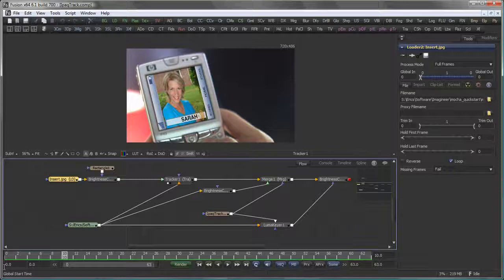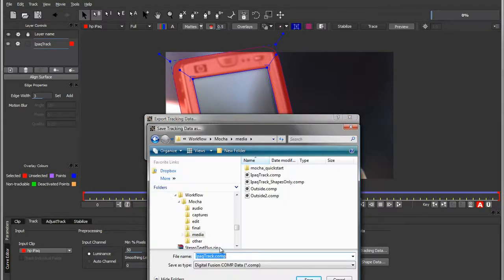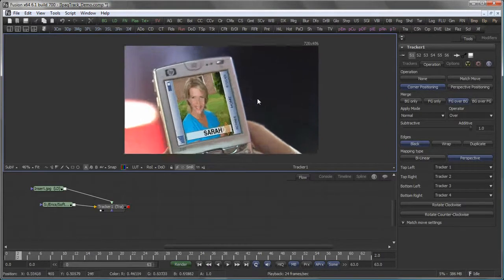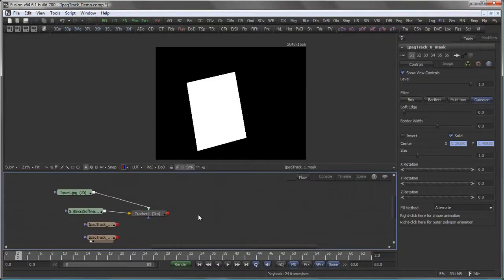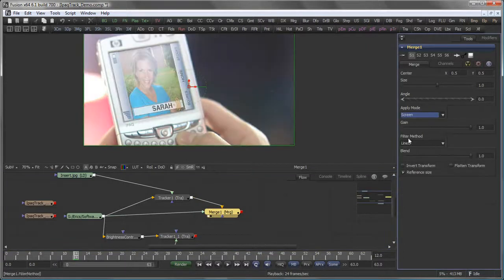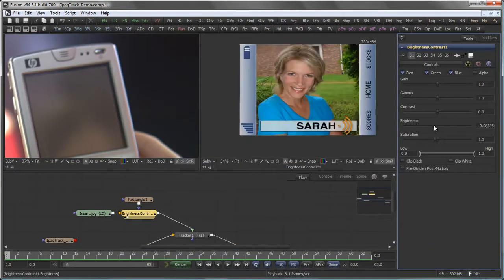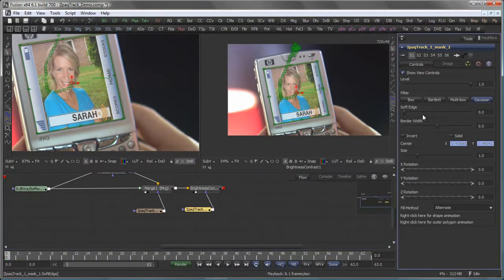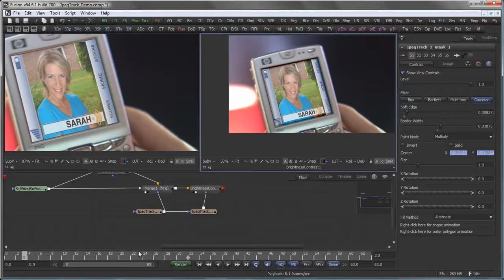Fusion Workflow - Connecting to Mocha.mp4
In this video tutorial learn how to use tracking data from Mocha to Fusion.